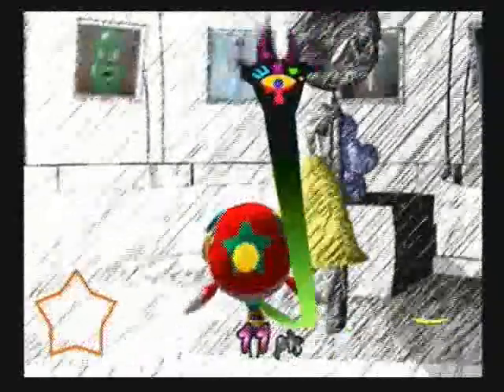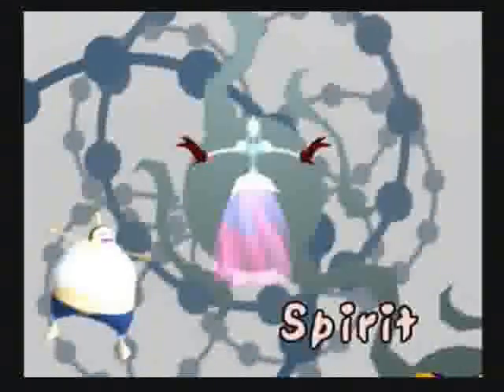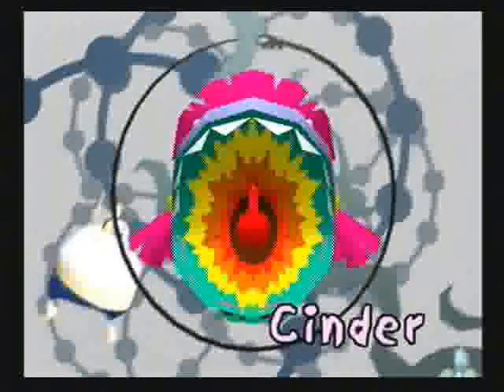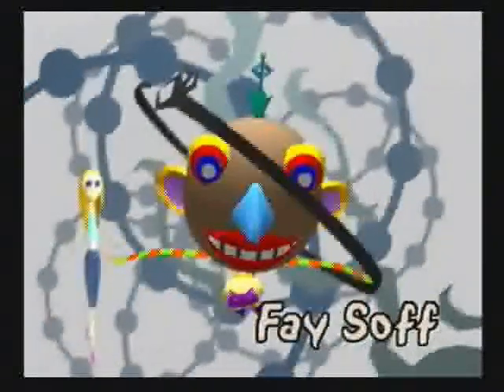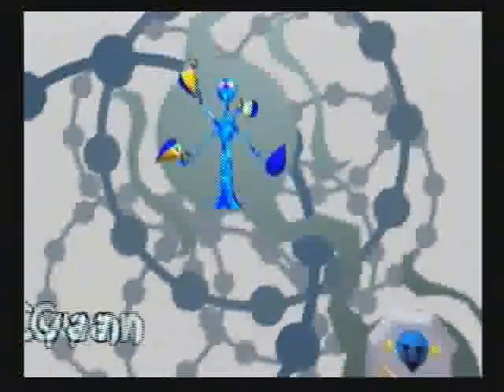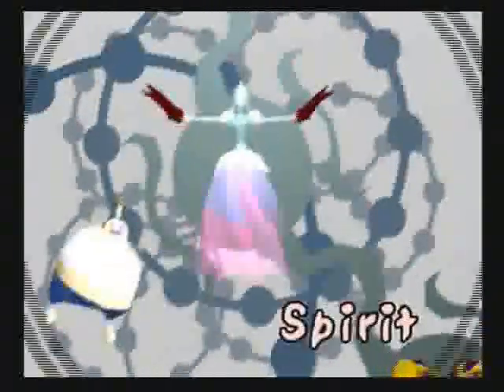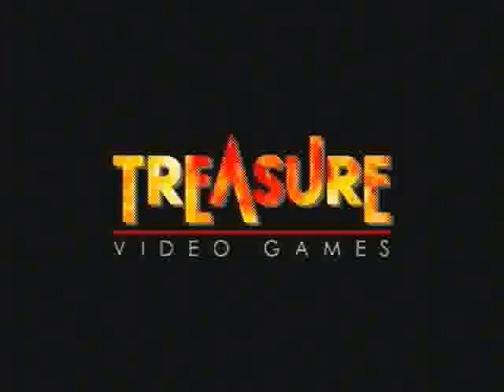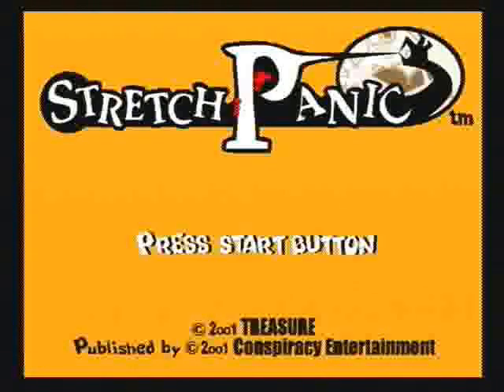Let's Play Stretch Panic 11 - The End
And with that, we end our journey to save our sisters.

See ya next time everyone!